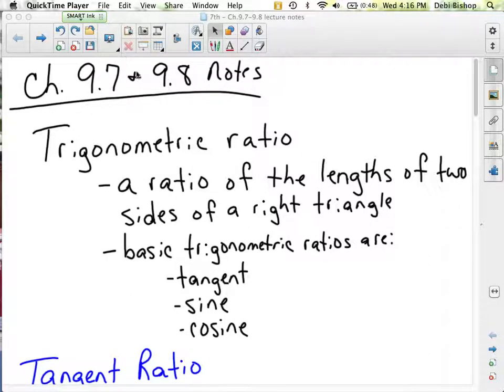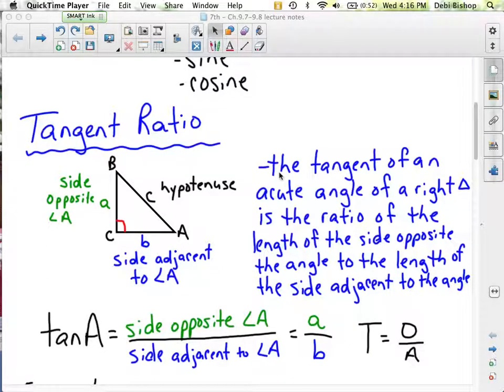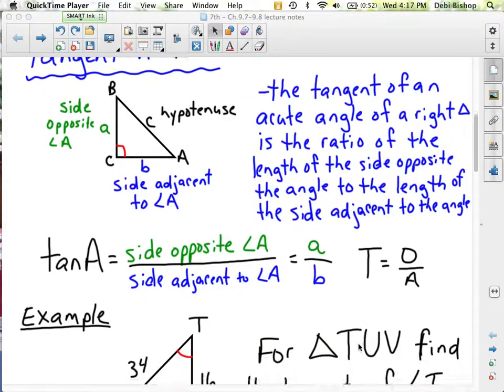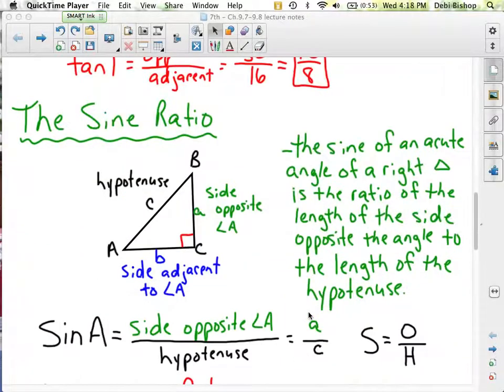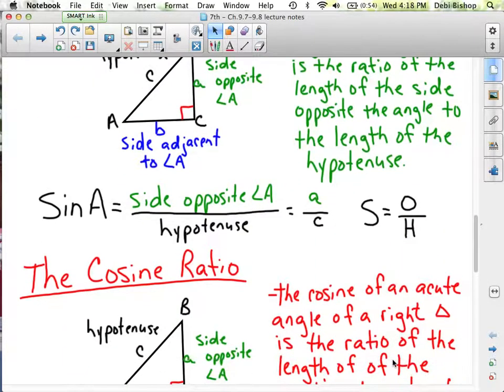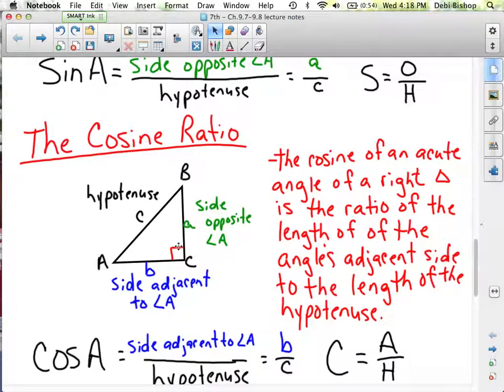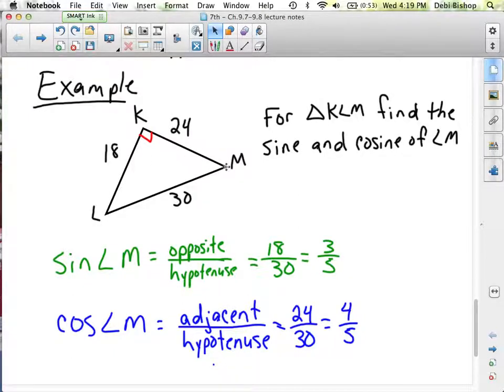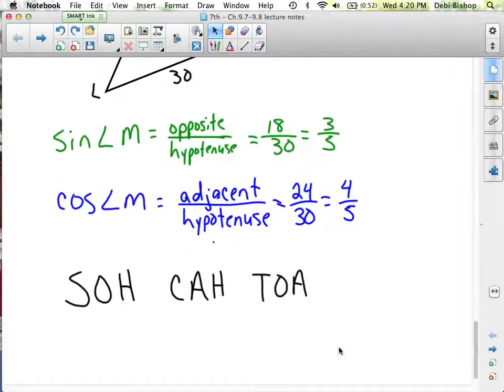7th - Ch.9.7 and 9.8 lecture notes